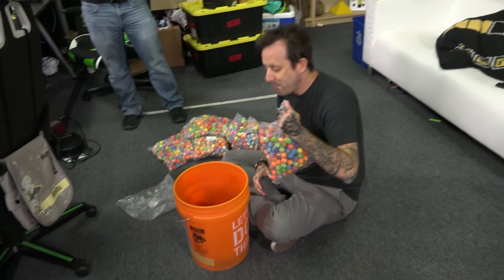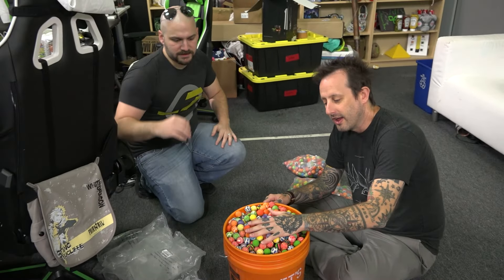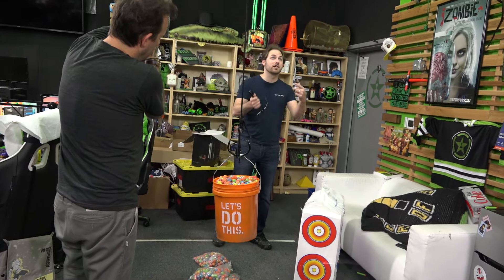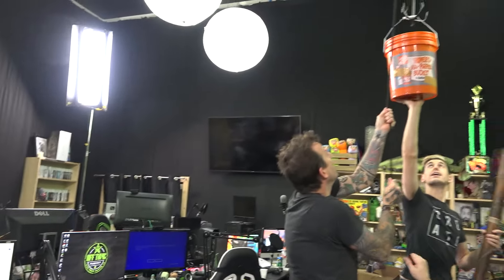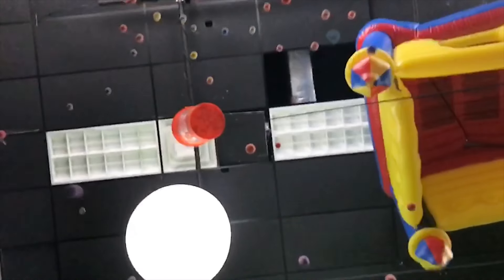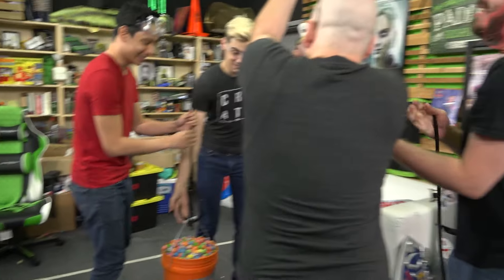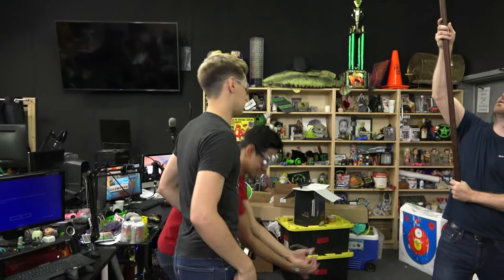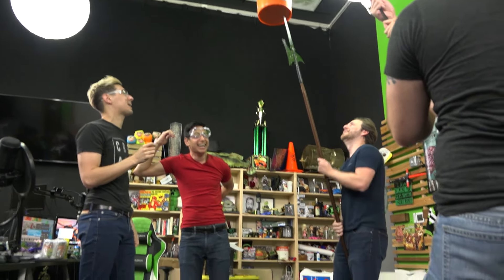Between the Games - Super Dump Bucket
Geoff bought 2,000 super balls for the office. With a grappling hook and a bucket, the weather inside is starting to look pretty balls.